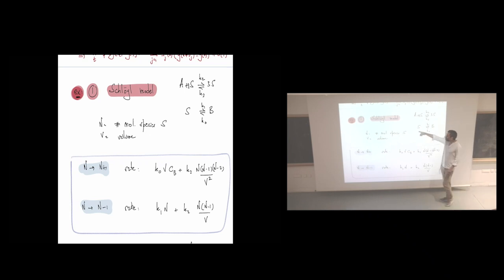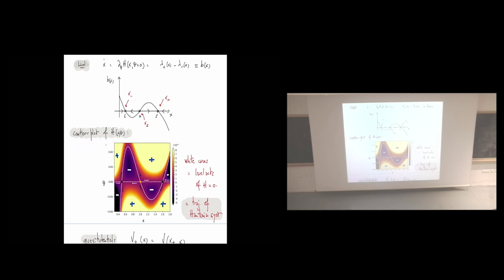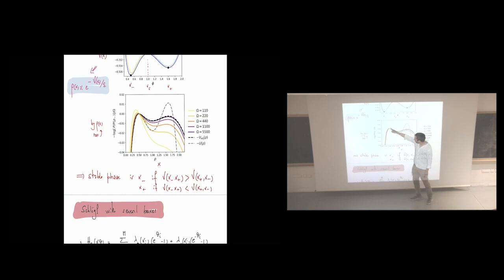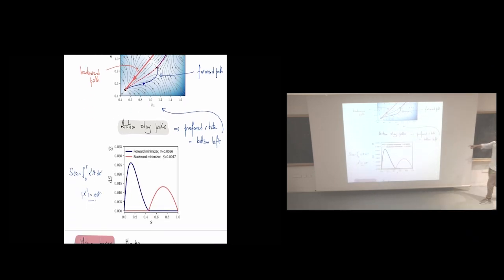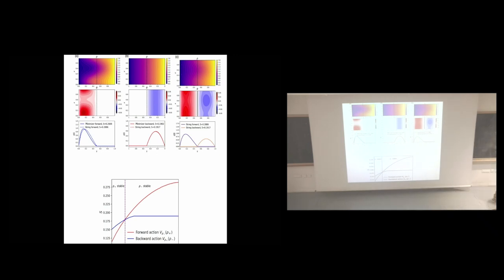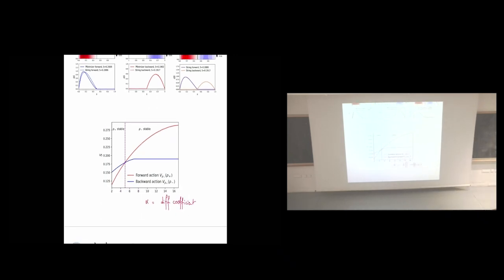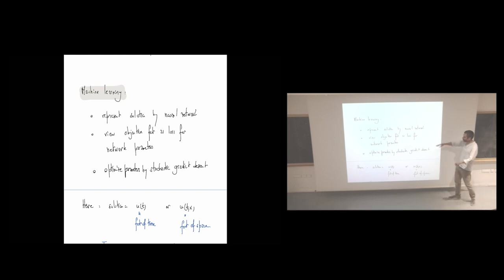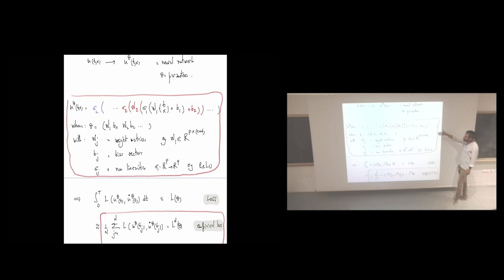Stochastic dynamics and out of equilibrium systems - Part 2 - E. Vanden-Eijnden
Conference given by Leticia Cugliandolo as part of " Complex & Glassy Systems " from June 03 to 07, 2024 organized by Giulio Biroli, Chiara Cammarota, Alessandro Manacorda, Gilles Tarjus & Marco Tarzia at the Institut d'études scientifiques de Cargèse